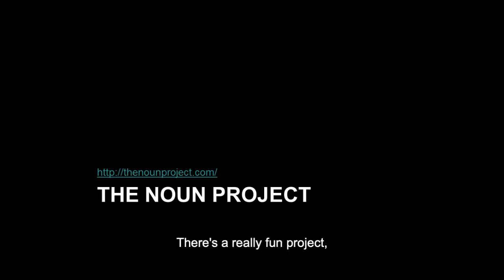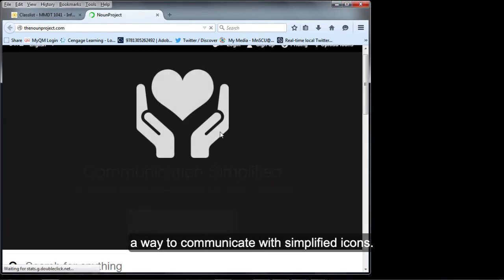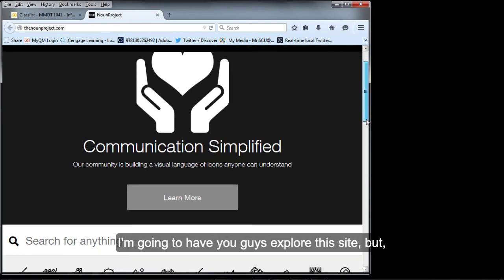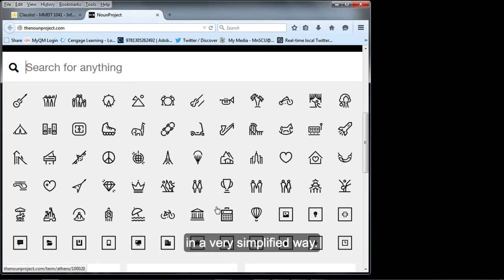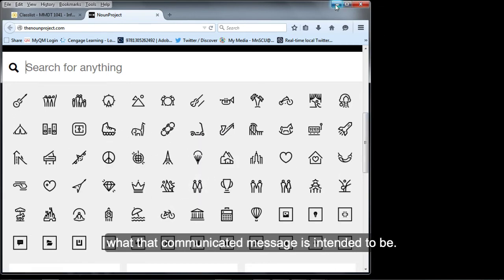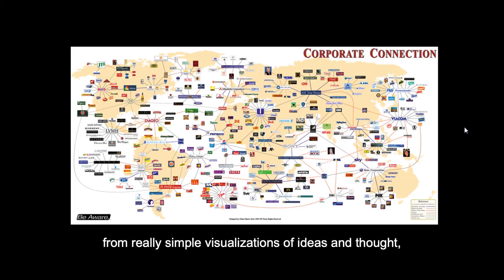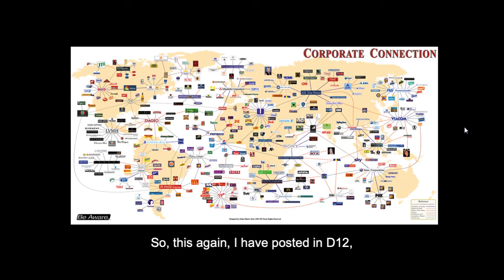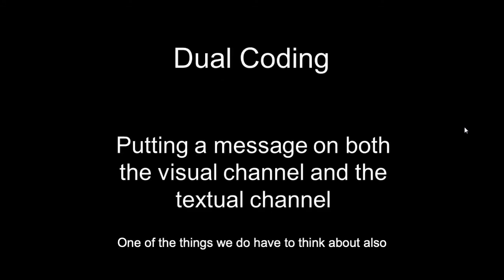Thinking Visually Part 2 2021 cc